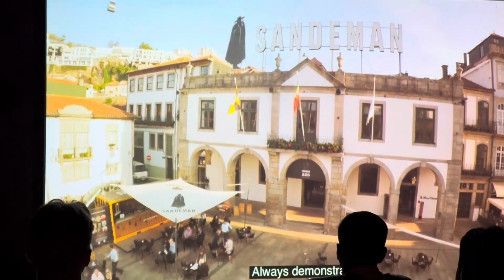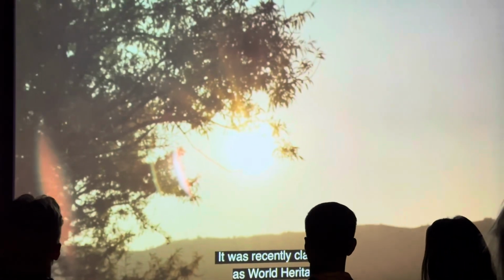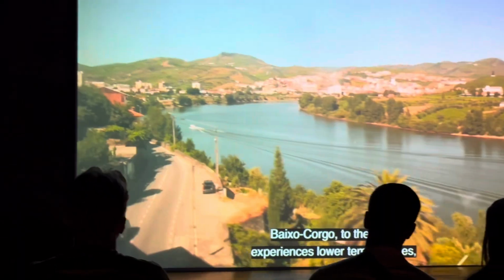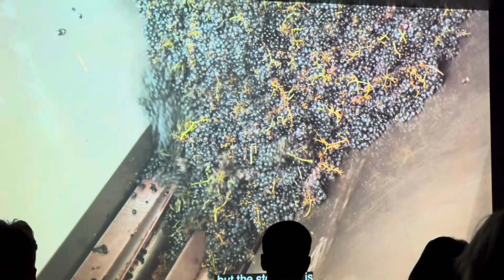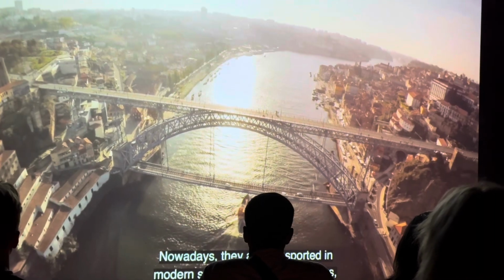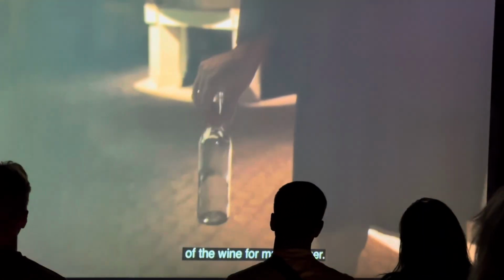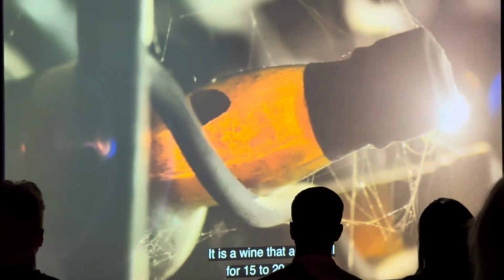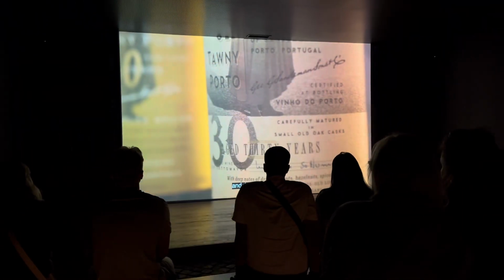ONE OF THE BEST WINE IN THE WORLD THE SANDEMAN OF PORTO PORTUGAL VISITED THIER WINE DESTILLERY 2024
Portugal. The House of Sandeman was founded in London in 1790 by George Sandeman, a young Scotsman from Perth who borrowed £300 to invest in a wine trading business with products from Porto and Jerez. More than 230 years later, an average of 21 bottles of Sandeman are bought every minute in more than 75 countries.